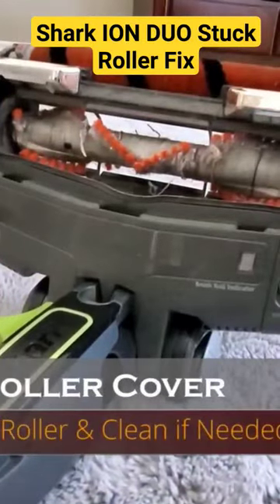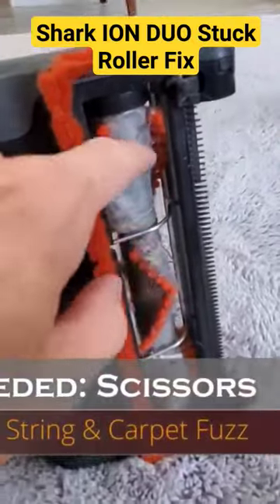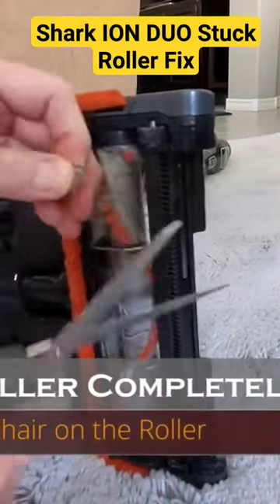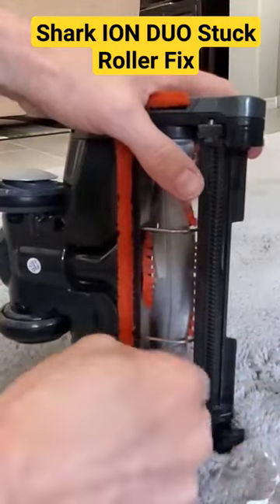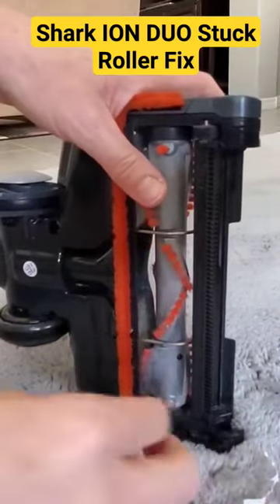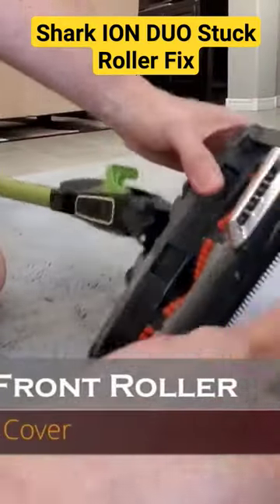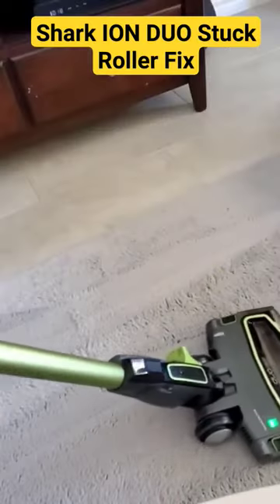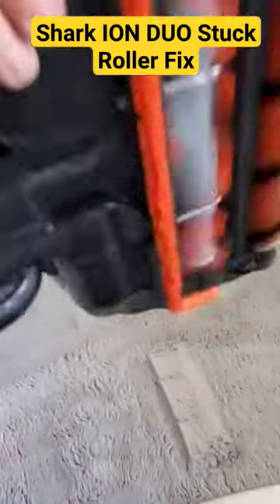SHARK VACUUM ROLLER FIX - SIMPLE FIX FOR A STUCK ROLLER - How To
In this YouTube Short we will show you how to fix a stuck roller on a Shark Ion Duo cordless vacuum. This quick fix works with most Shark cordless vacuums. Thanks again for watching the Ultimate Tech Hub Channel!

Amazing Deals on ION Vacuums: [ Best Price in 2022 ]
Shark ION F80 Lightweight Cordless Stick Vacuum
Shark WV201 WANDVAC Handheld Vacuum
Shark ION Robot Vacuum R87 with Wi-Fi